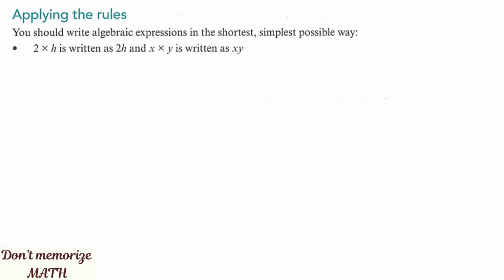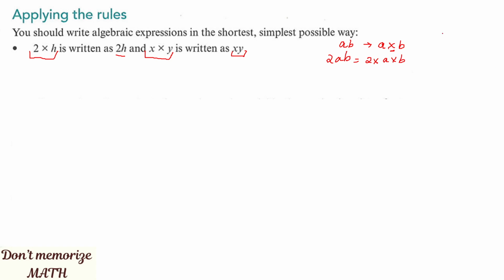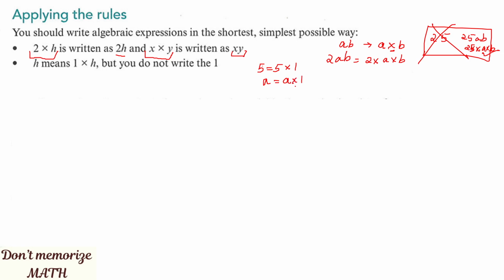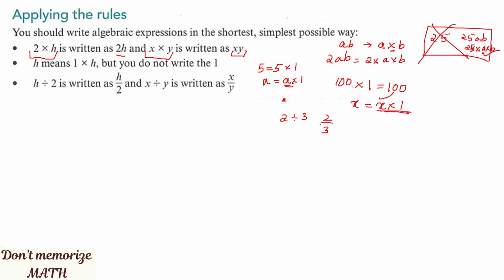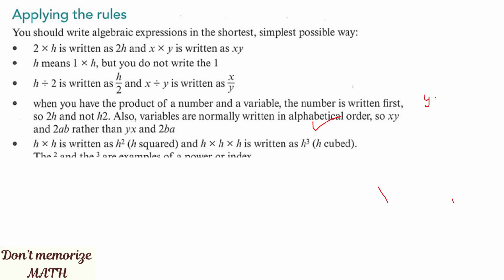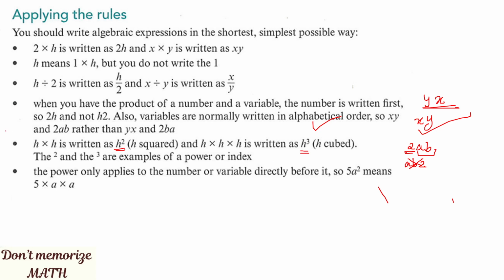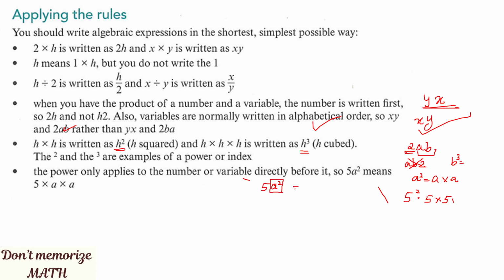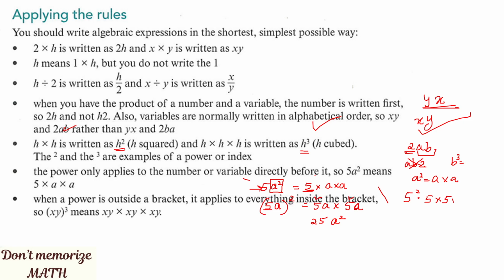Basic rules of algebra- Applying the rules